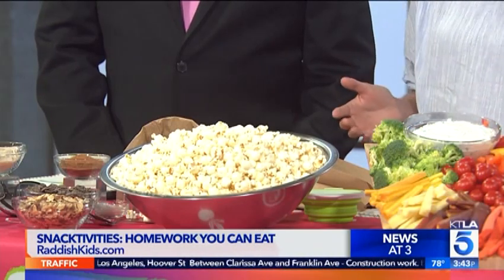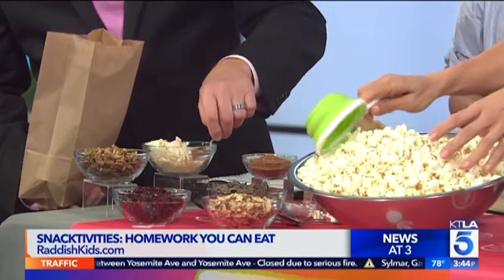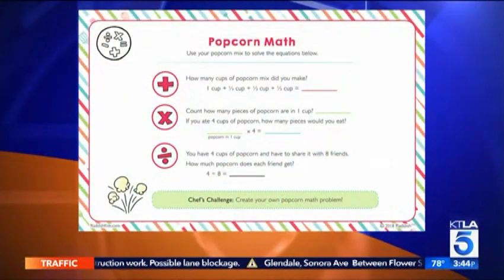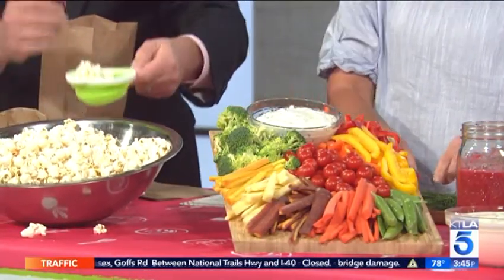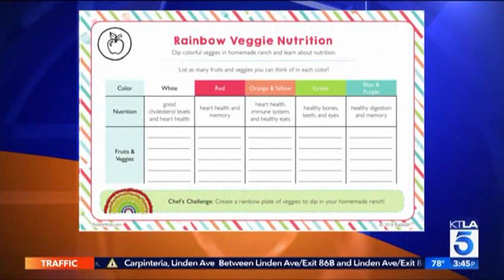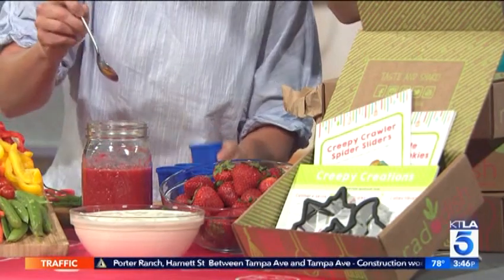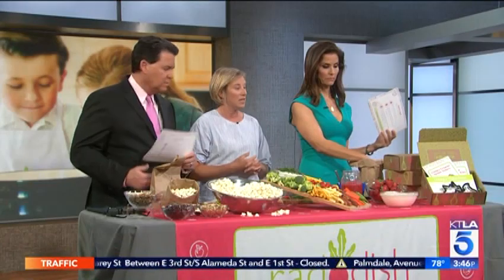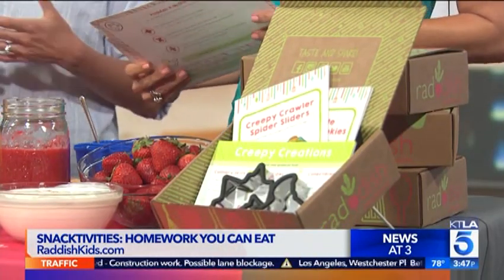Raddish founder, Samantha Barnes, presents Snacktivities on KTLA Channel 5 News Los Angeles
Explore Snacktivities - homework you can eat! Fuel your body and your brain by preparing these simple, delicious after-school snacks while exploring science, math, and nutrition.

• Homemade Ranch Dip
• Rainbow Veggie Nutrition
• You Pick! Popcorn Mix + Popcorn Math
• Strawberry-Yogurt Pops + Yogurt Science